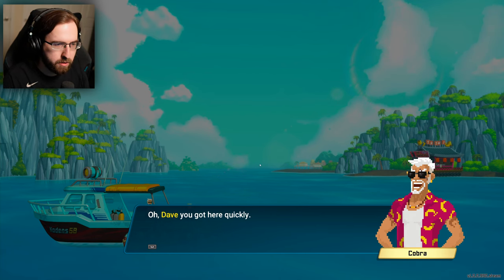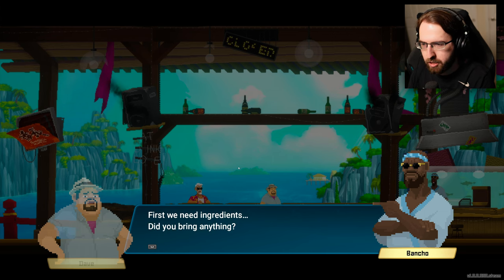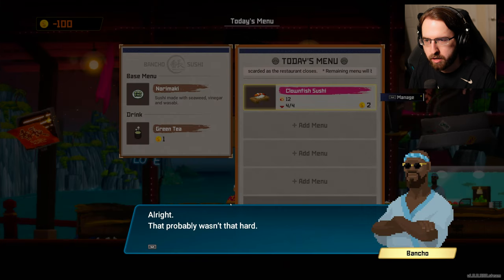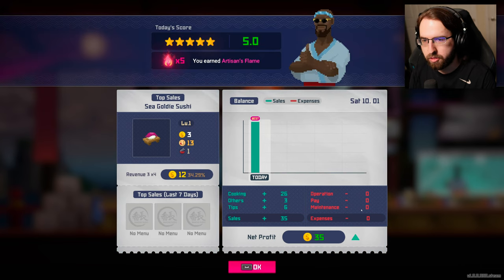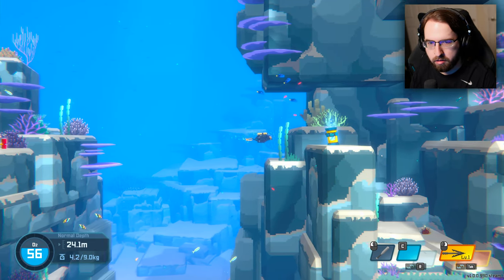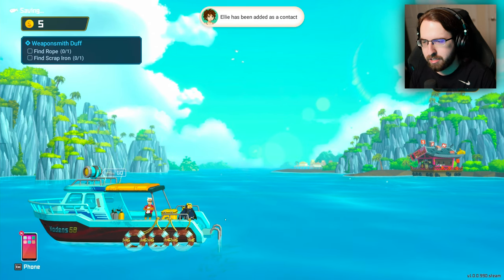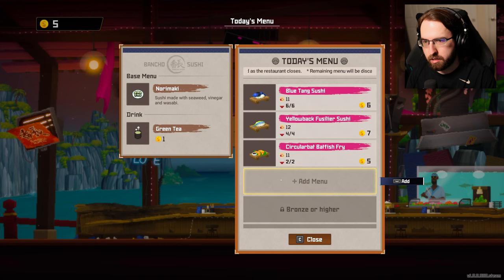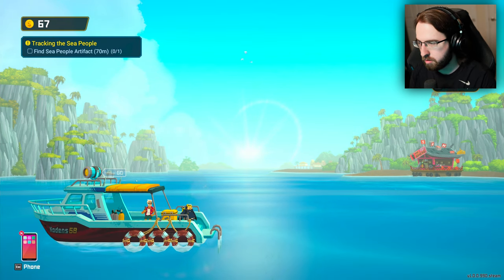Diving Right Into This Game....LITERALLY!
Trying out Dave the Diver for the first time since its 1.0 release. Always had an I on this game and wanted to see what it was all about! Very interesting gameplay this one has. This video contains the entire prologue cutscenes, dialogue, and music.

Dave the Diver is a pixel adventure, management, role playing indie game developed by Mintrocket. Made with the Unity engine. Released June 28, 2023 on PC and Mac.